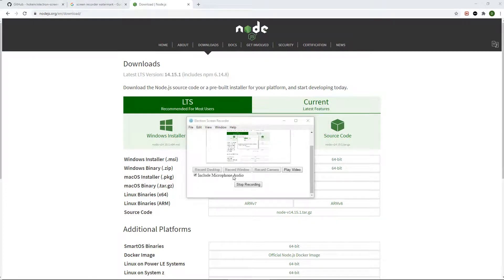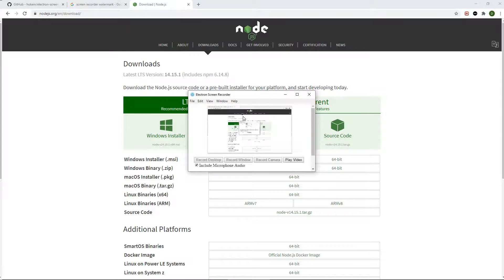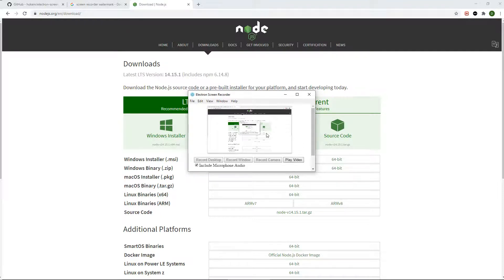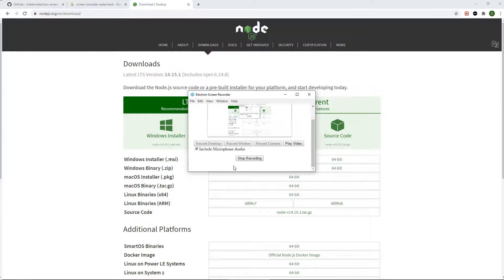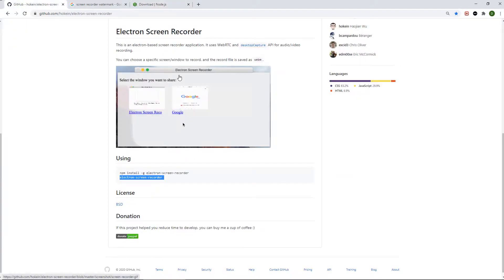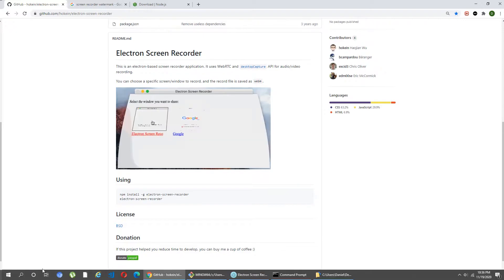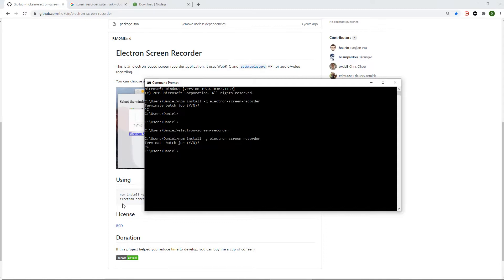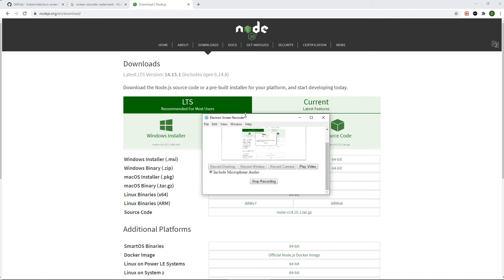Download Free Screen Video Recorder-No Watermark!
How to download a free screen video recorder with no watermarks and no time limits! This program will work for Windows, Mac, and Linux.